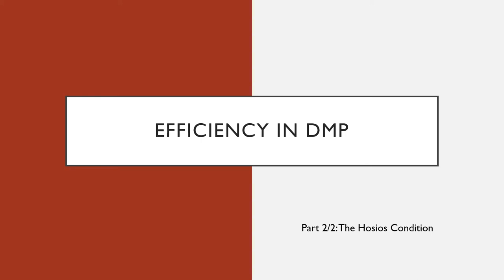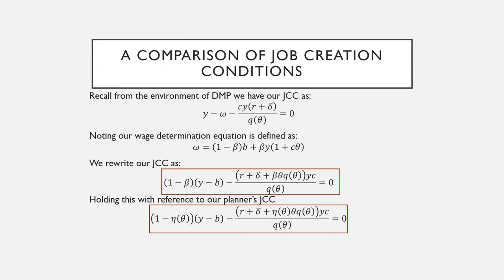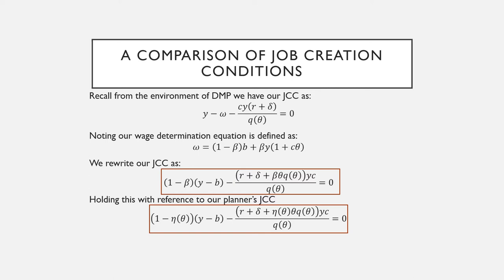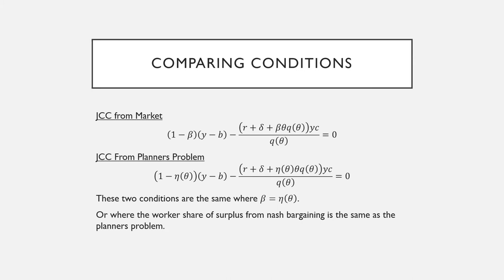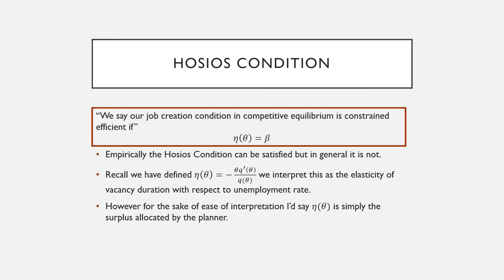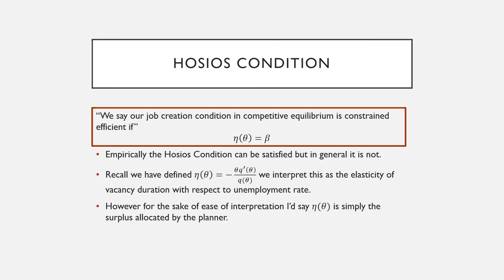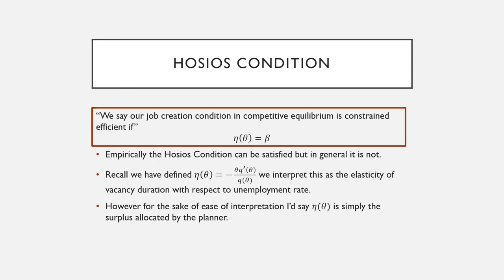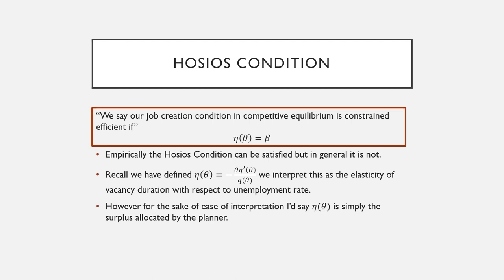Efficiency In DMP (Part 2/2): The Hosios Condition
In this video we discuss the key result of the planners problem named the "hosios condition" after aurther hosios.